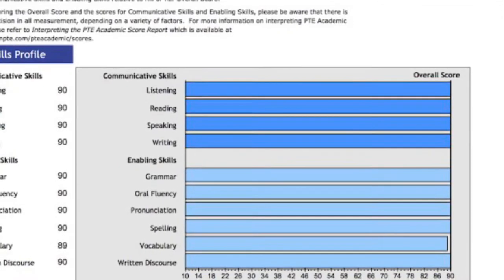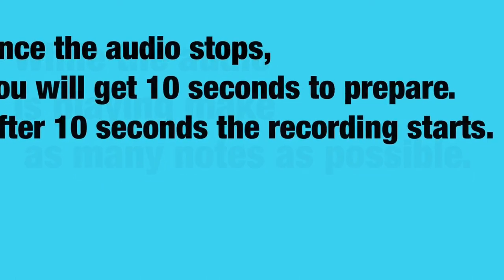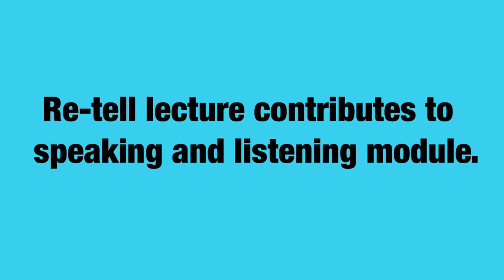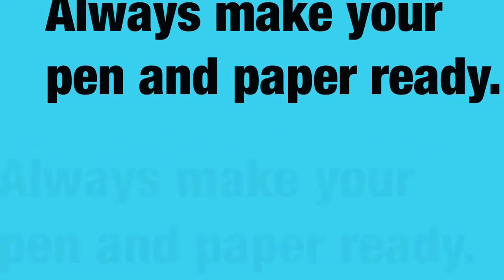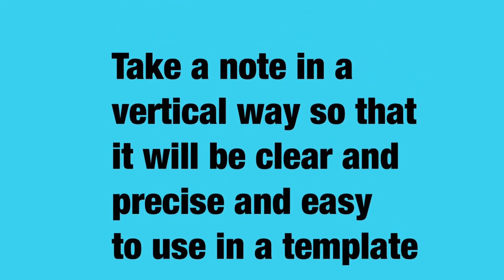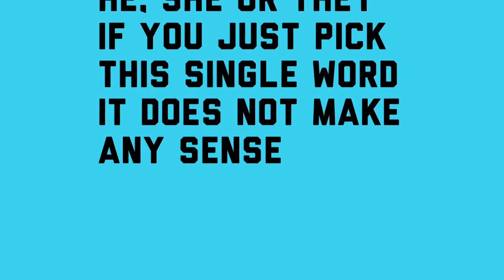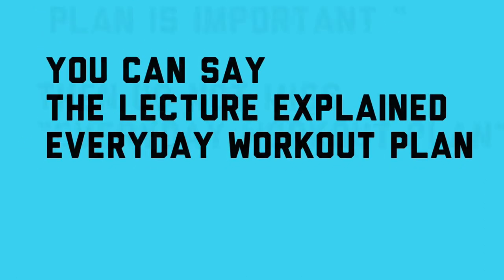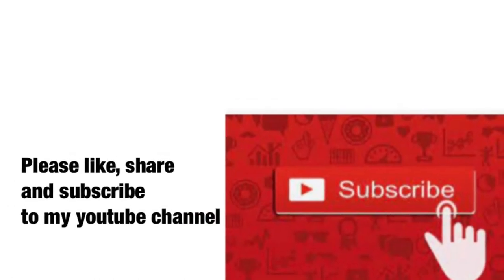PTE speaking Retell lecture. Tips and tricks. Get 90 in pte speaking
This video explains the tips and tricks for pte speaking retell lecture. What are the important things that need to be considered in pte speaking section.